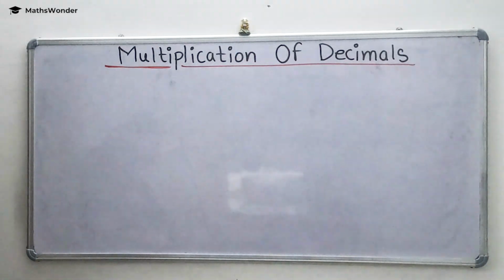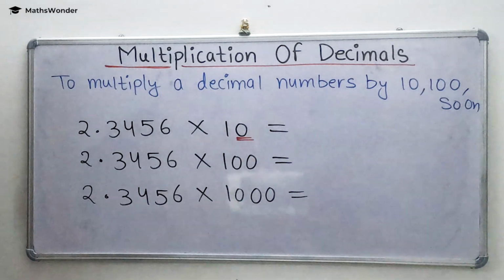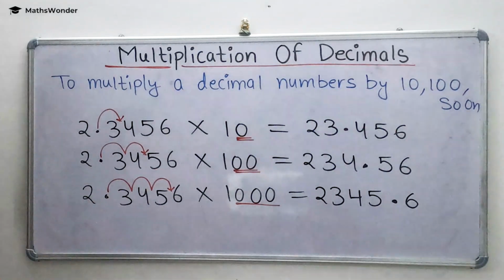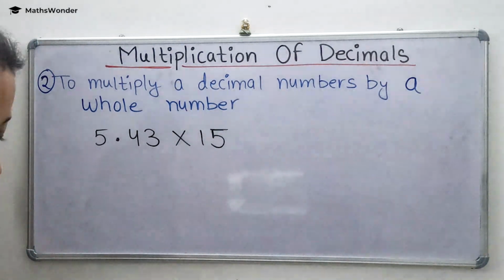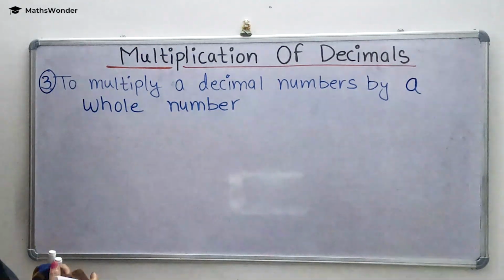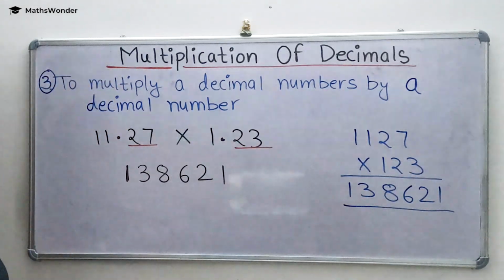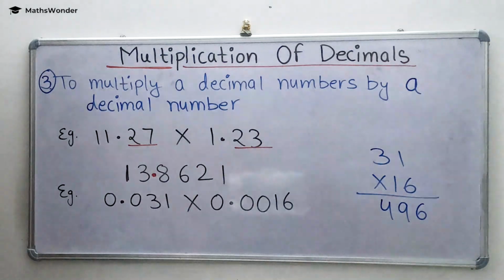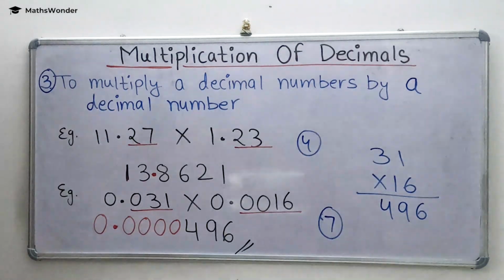Master Operations (All 4) on DECIMAL Numbers like a Pro in 2024! (Part 2)- Grade 5 🚀🚀🚀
Get ready to master all 4 operations on decimal numbers like a pro! This video is a must-watch for Grade 5 students looking to ace their math skills in 2024. 🚀🚀🚀

🎥 Why Watch?
Whether you're a student tackling "Operations (All 4) on DECIMAL Numbers " for the first time or someone looking to refresh their math skills, this video is your go-to resource! Our engaging explanations and real-world examples make learning "Operations (All 4) on DECIMAL Numbers " a breeze.

College Freshmen in want to learn Operations (All 4) on DECIMAL Numbers
Math Enthusiasts Exploring "Operations (All 4) on DECIMAL Numbers " Concepts